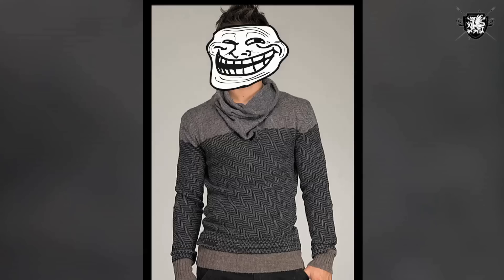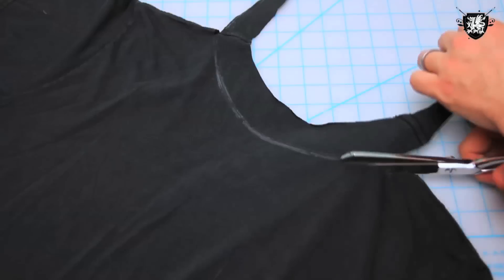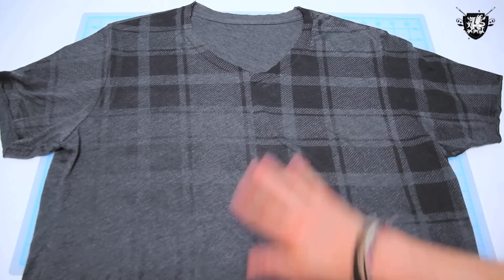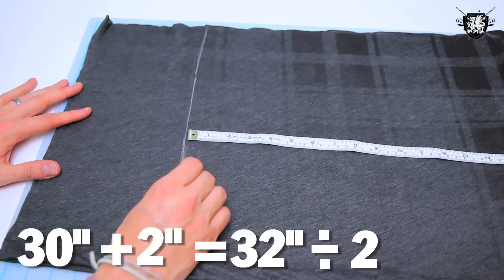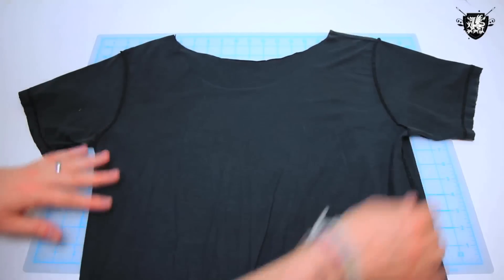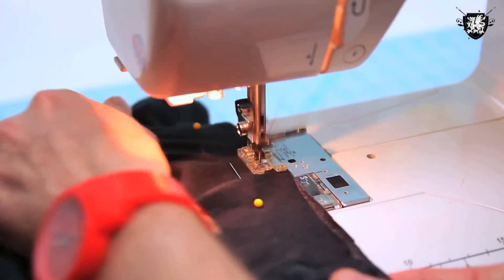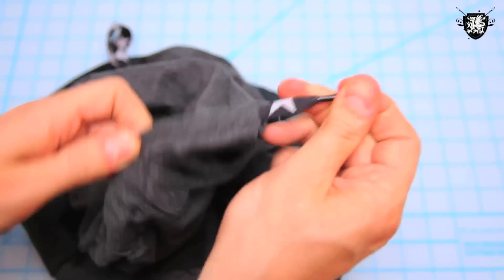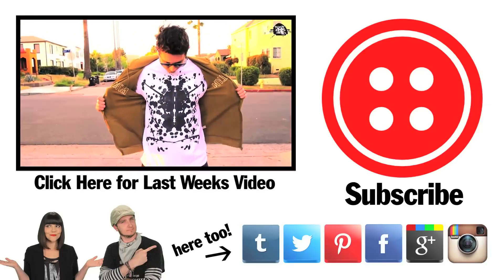COWL NECK T SHIRT DIY !!! Threadbanger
How-To Make an Uber Fashionable Cowl Nek T Shirt

Songs: "Jenovas Children" , "Chandos"